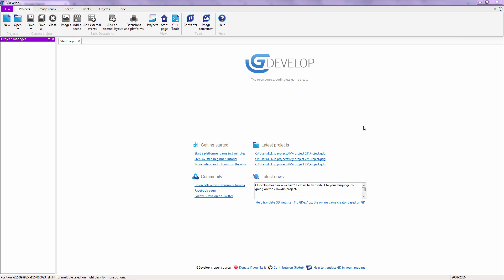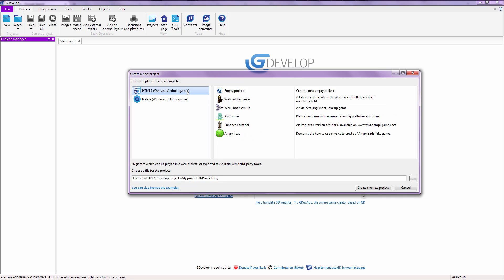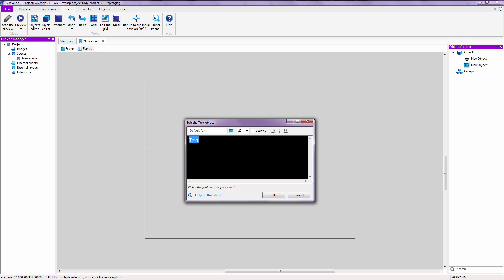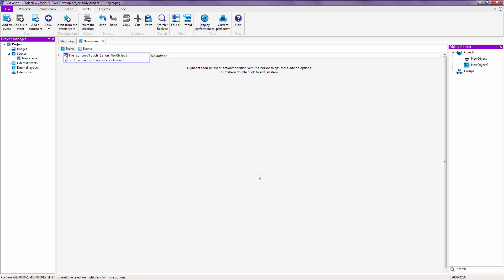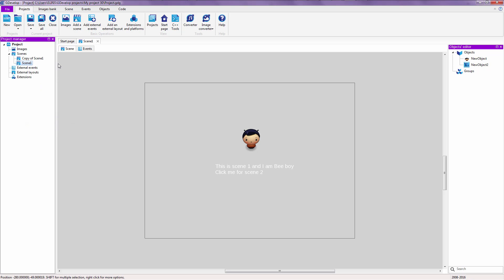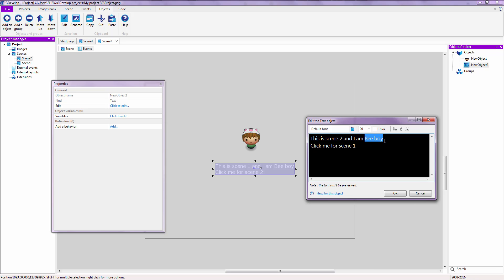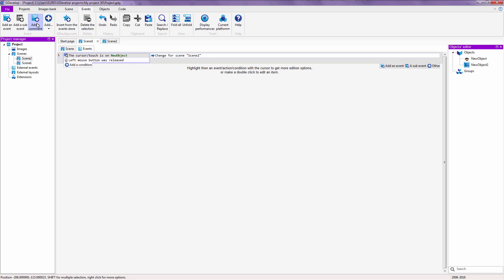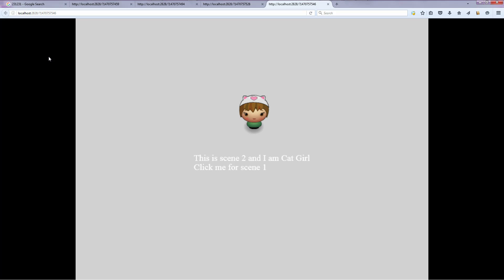GDevelop tutorial 7 - Switching & Restarting Scenes / levels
We learn to skip to a certain scene or level inside of your game that's made with Gdevelop.